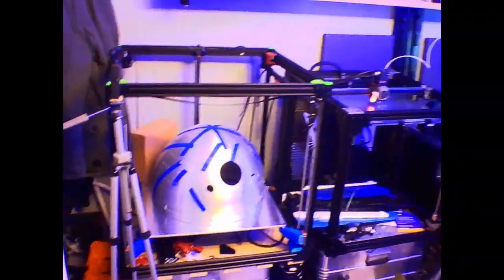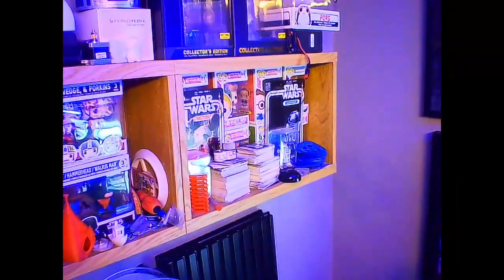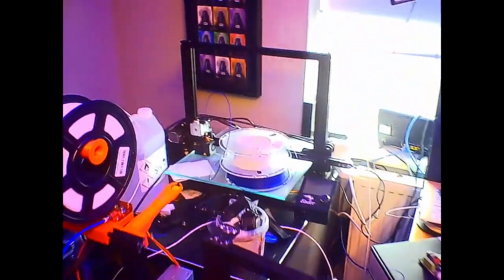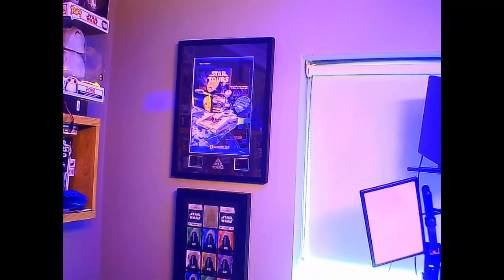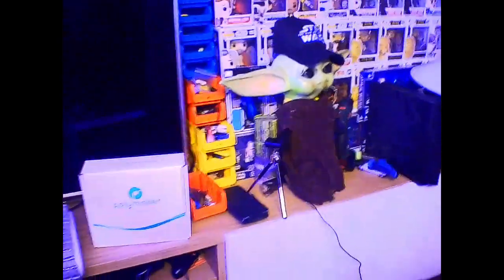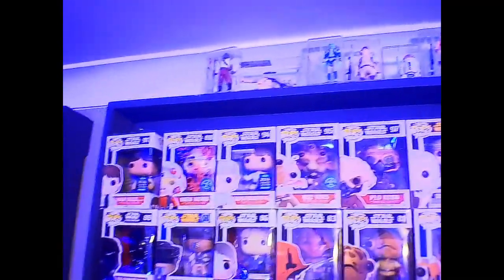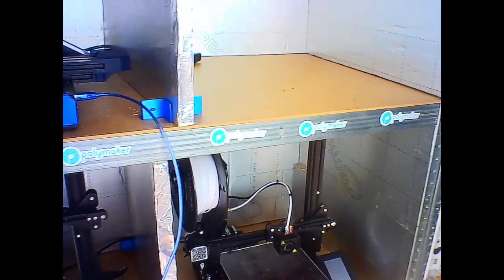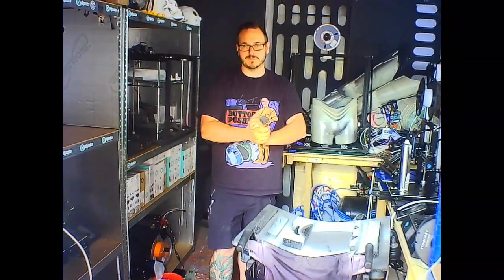The Real Sam Prentice Workshop Tour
An exciting trip round the workshops of the Real Sam Prentice.